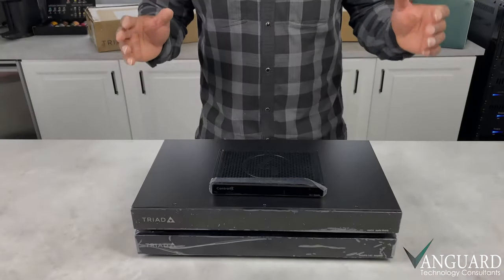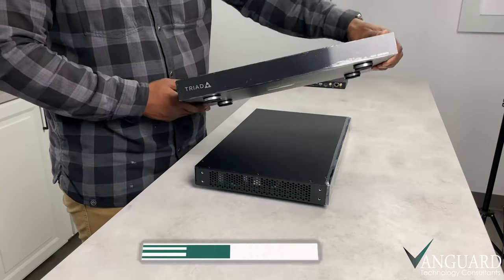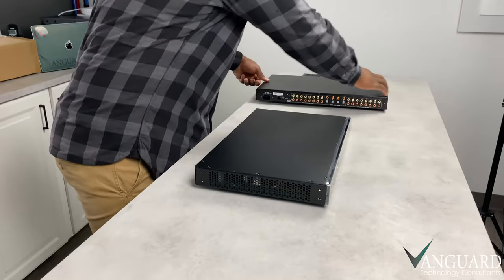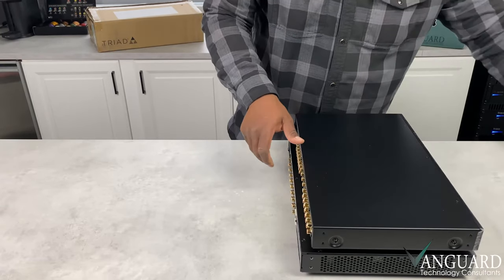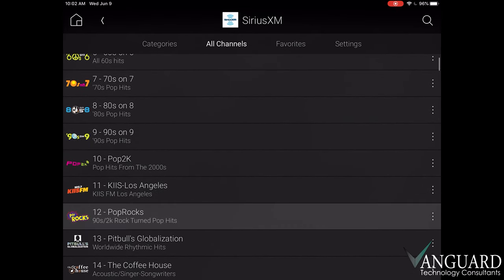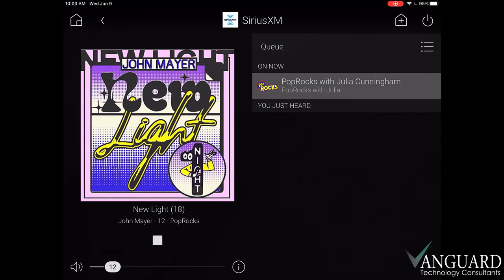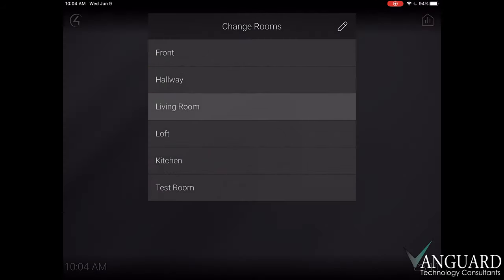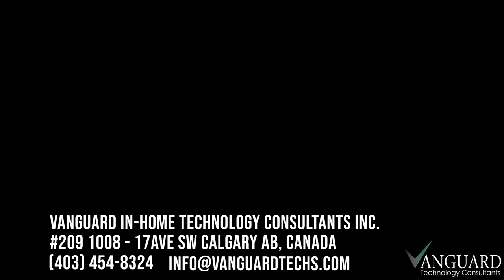Control4 Audio System Walkthrough (OS3)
This is a brief walkthrough of what a whole home audio system looks like using Control4 Hardware and OS3.